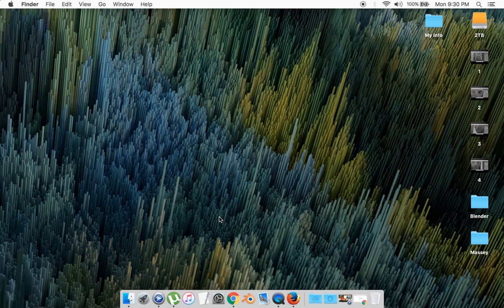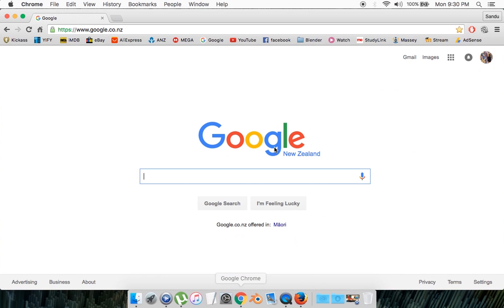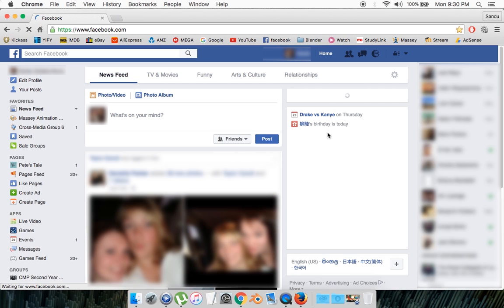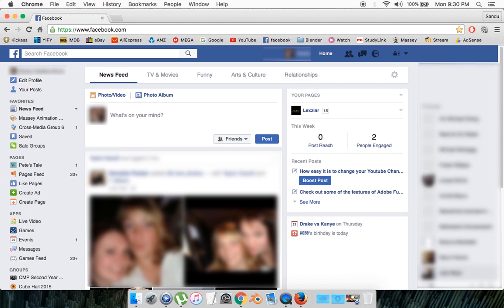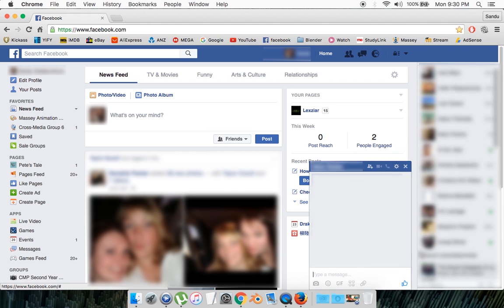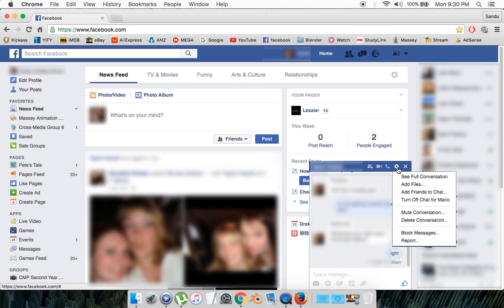How to Search old Messages on Facebook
How to search for old specific messages on facebook that you've sent someone or someone sent you without scrolling on your messages for ages, Hope you guys enjoyed the video.